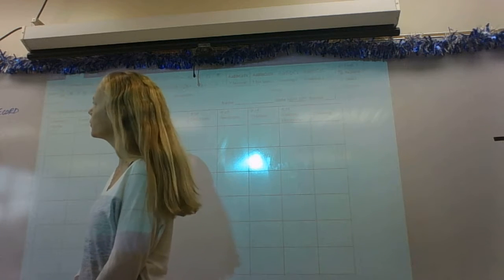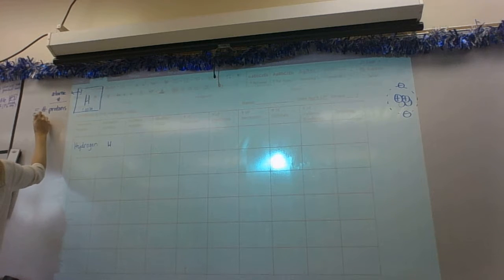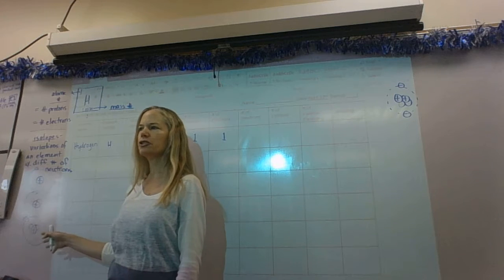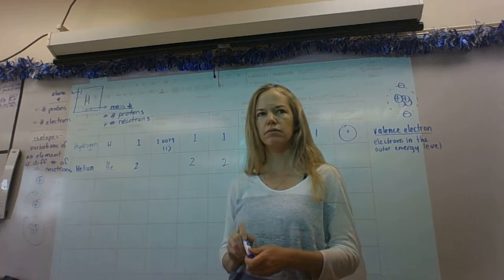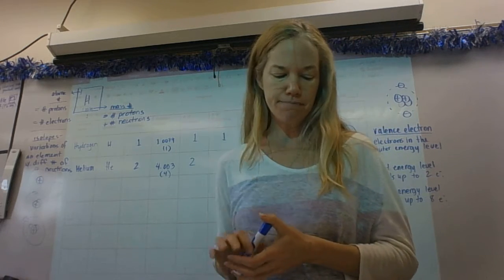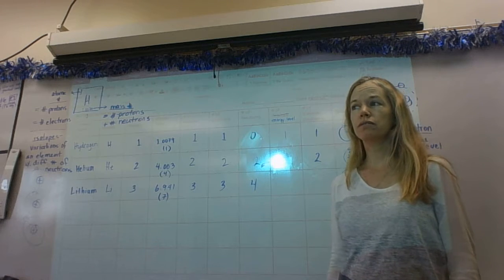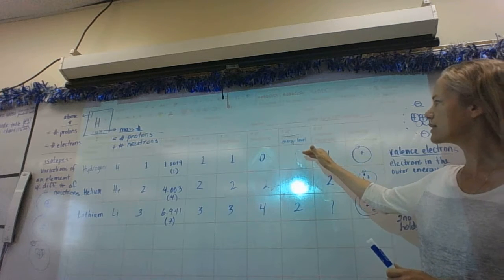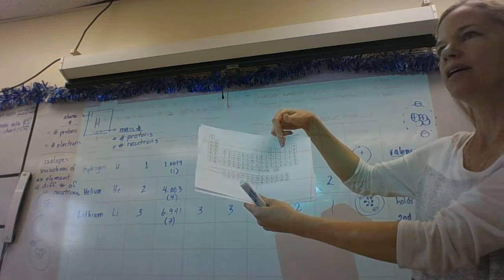Patterns in the Periodic Table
Develop models of atomic structure and use them to collect data, and analyze patterns in the periodic table that show relationships between the atomic structure and macroscopic properties.